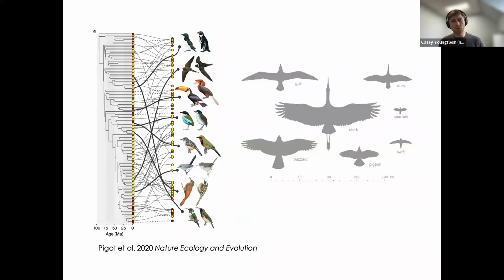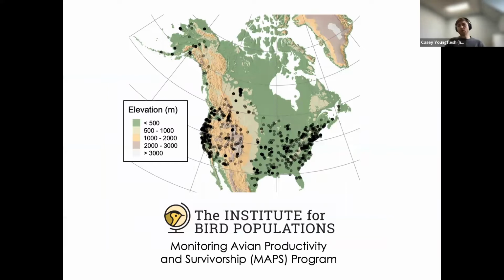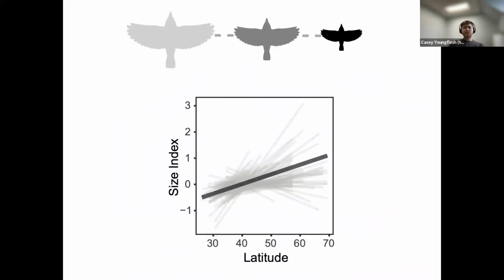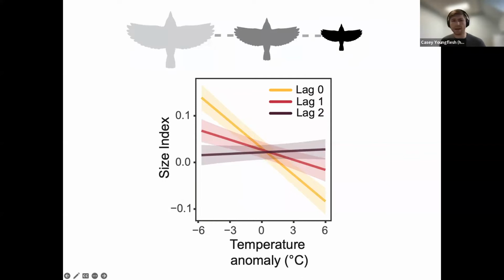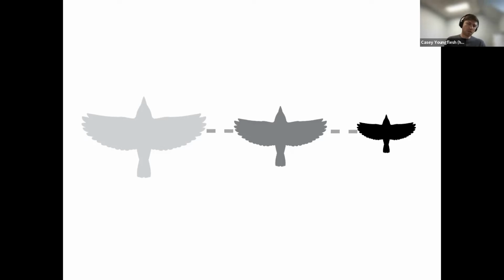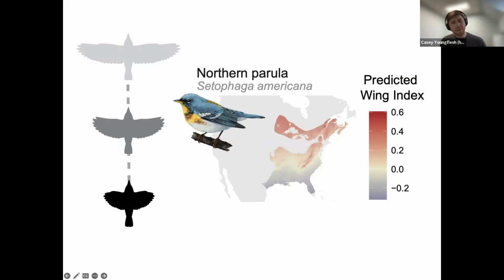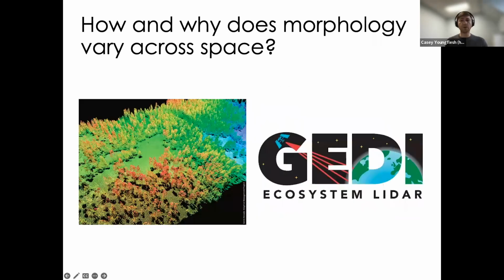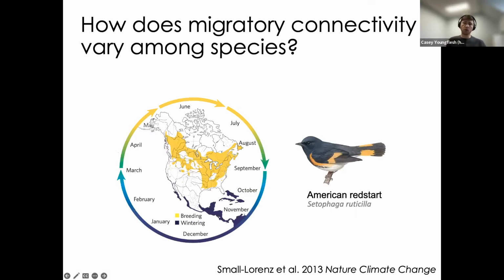How temperature and elevation shape birds across geographic space and a changing climate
An IBP webinar presented by Dr. Casey Youngflesh on Oct. 17, 2022.